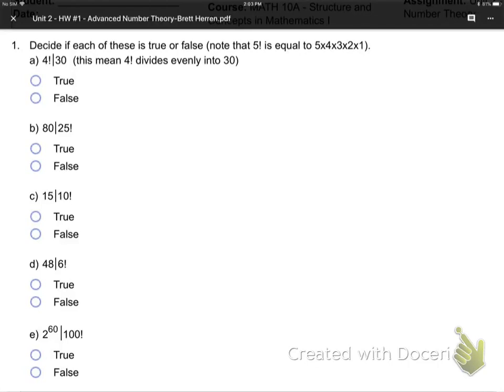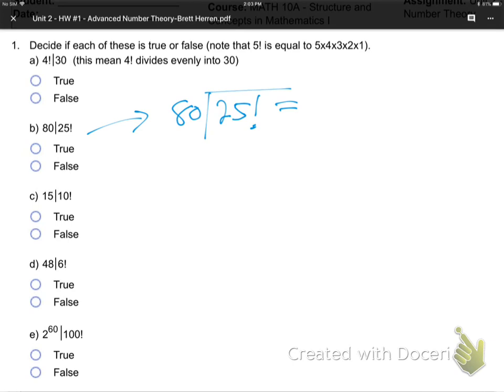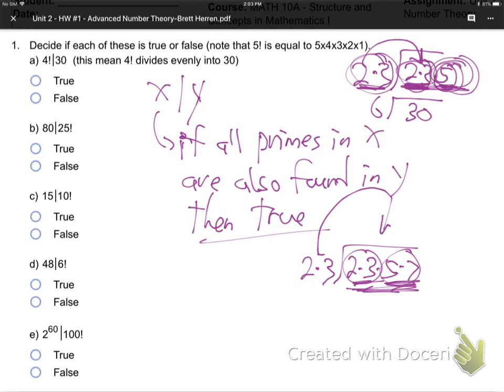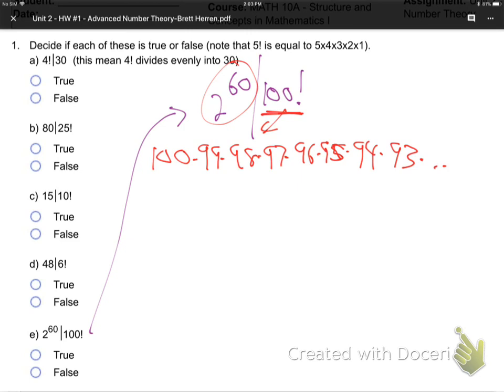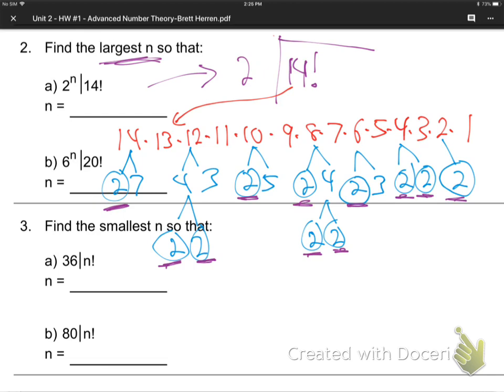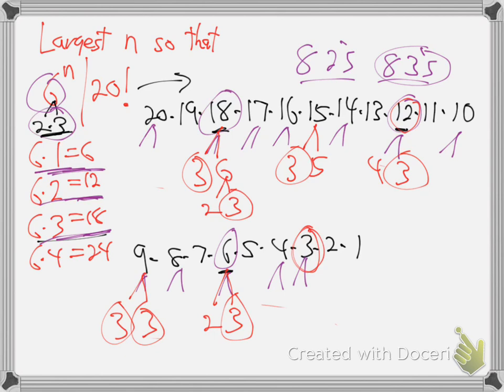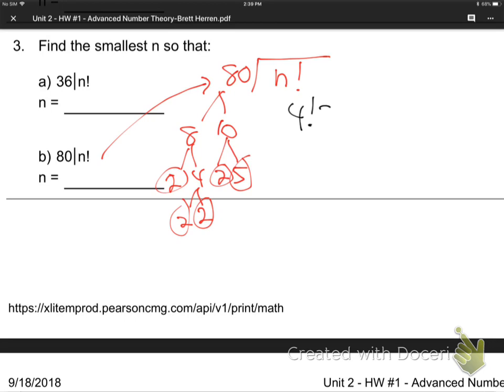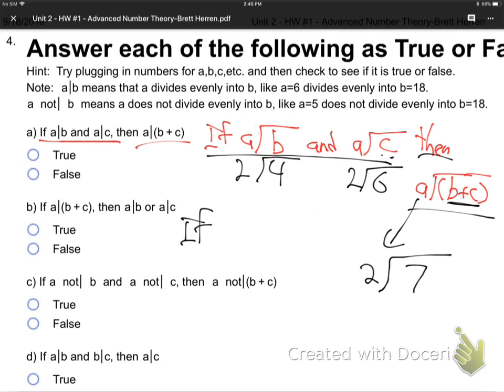m10a-u2 hw1 - part 1